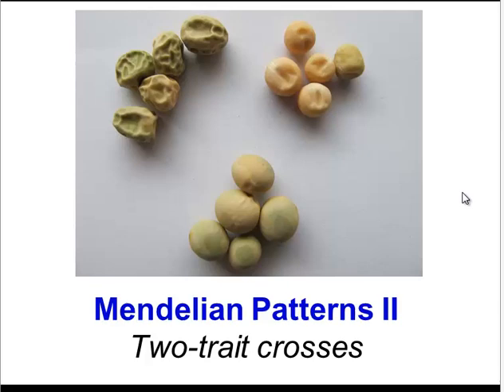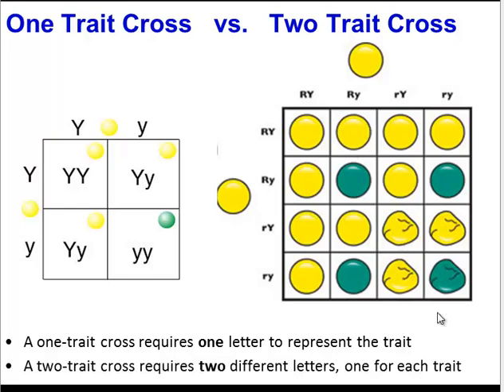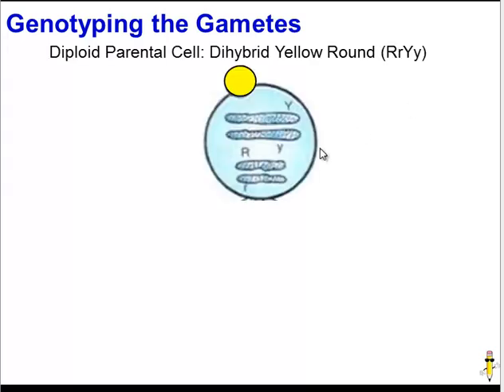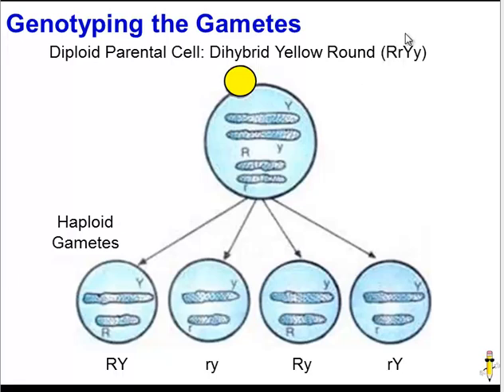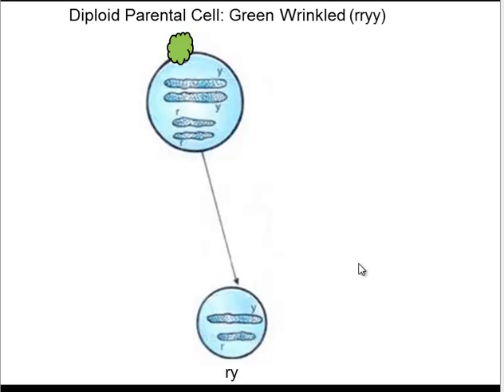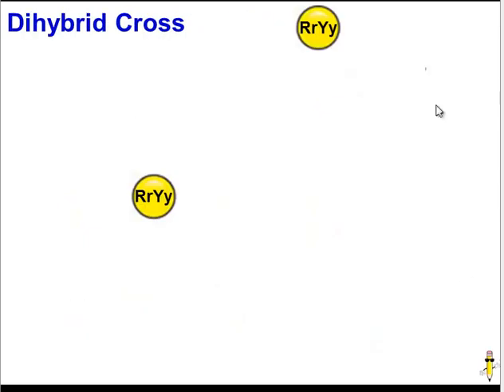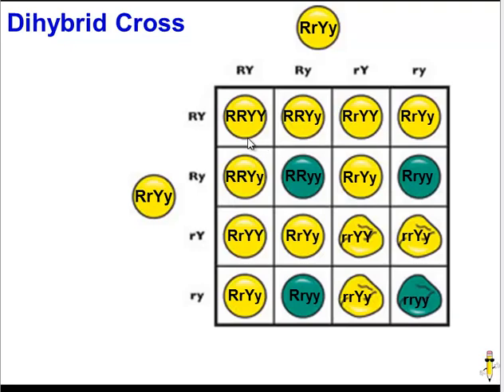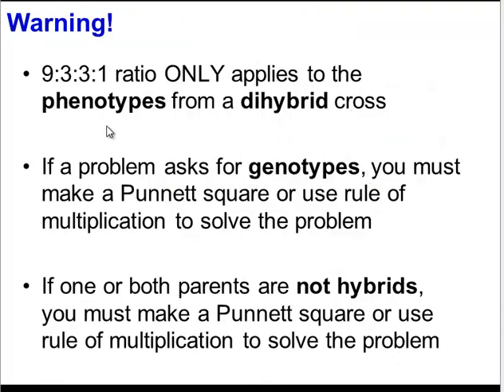Mendelian Patterns II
Two Trait Crosses